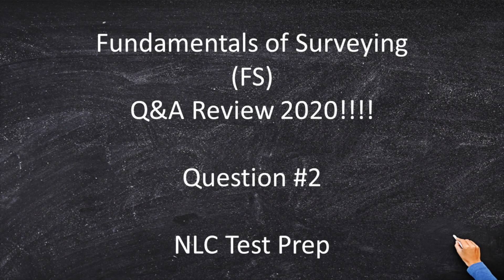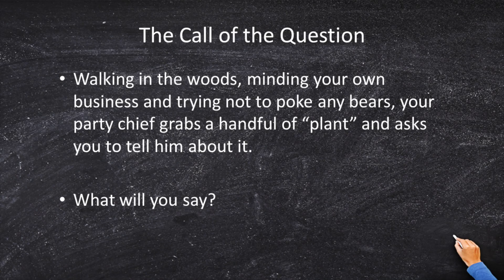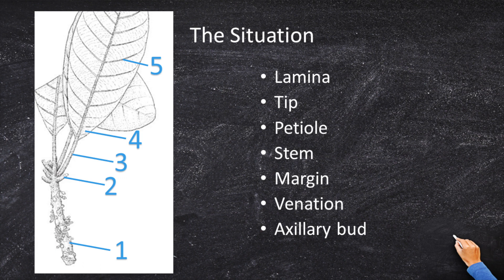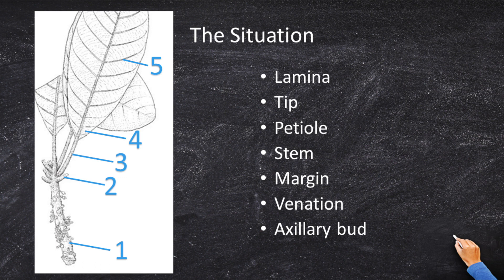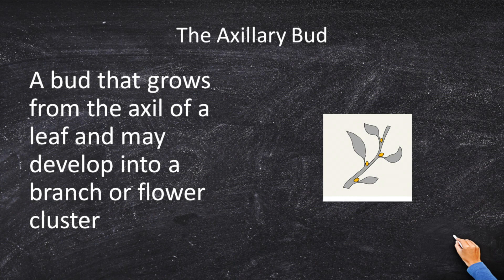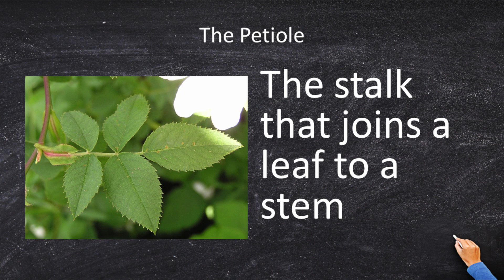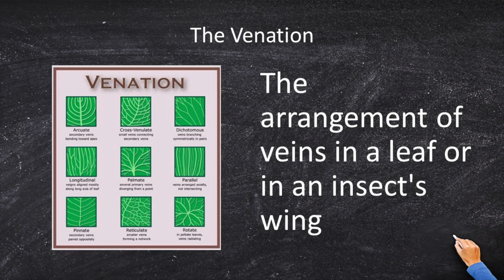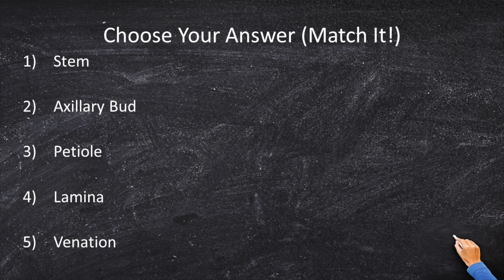Land Surveying Certification: What about Bud?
Fundamentals of Surveying Q and A review #20: After spending all your time in the field since graduating college, you've finally moved into the office. Management position here I come! But before the C-Suite opens up to you, your boss requests that you process some traverses from the current field crew. One traverse is a 12-sided behemoth. What is the theoretical sum of the angles - interior and exterior - respectively?

Table of Contents:
0:08 - Welcome & Intro
1:04 - The Call of the Question
1:25 - The Situation
2:53 - The Stem
3:30 - The Axillary Bud
4:09 - The Petiole
4:41 - The Lamina
5:18 - The Venation
5:52 - Choose Your Answer
6:35 - Want More?

In the world of land surveying, every professional land surveyor must pass the Fundamentals of Surveying Test. The FS Exam can be a difficult task but with the help with NLC Test Prep and Land Surveying Study guide, passing the FS exam is possible! Learn what so many land survey professionals flock to NLC Prep for continue training and certification.